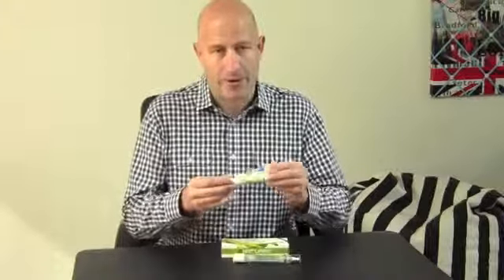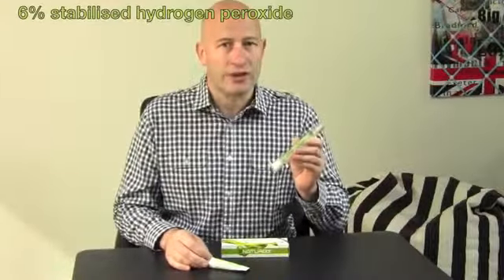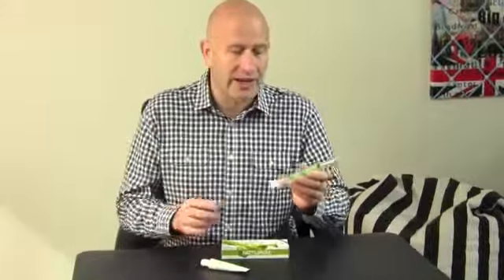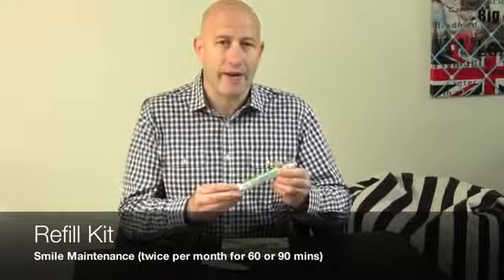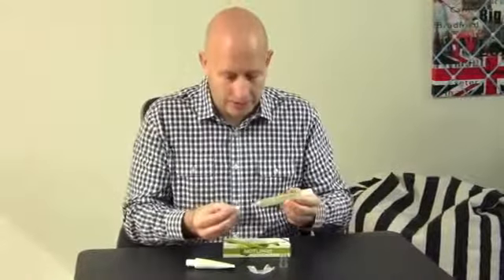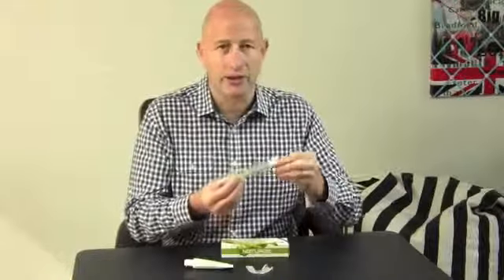How To Use the Natural Plus Teeth Whitening Refill Kit